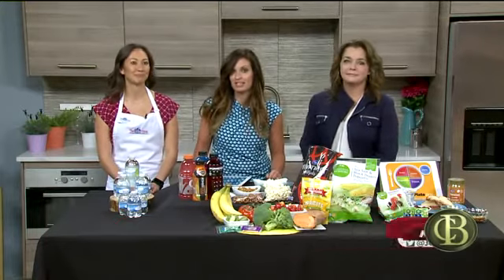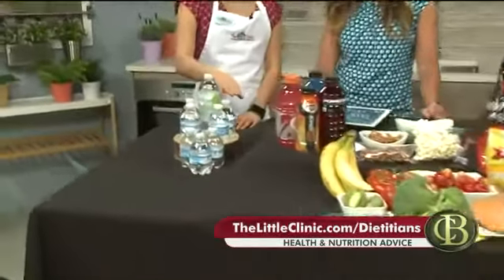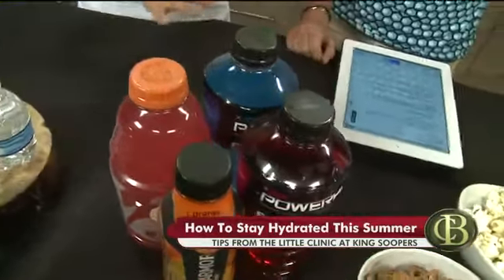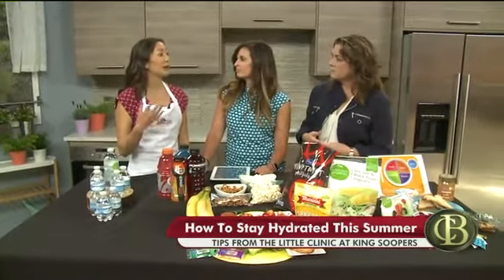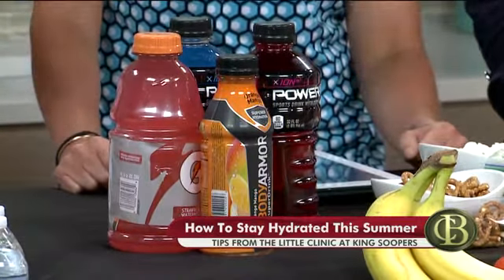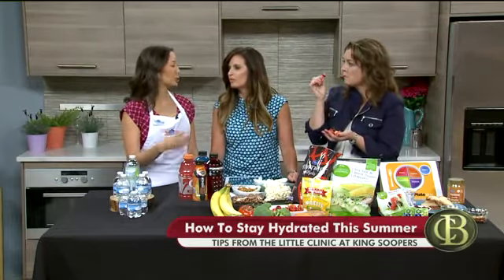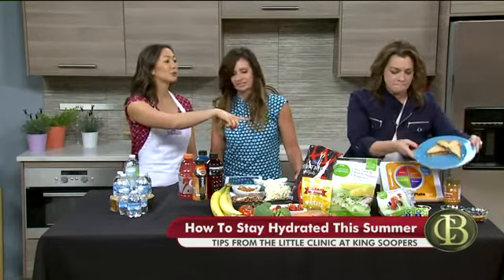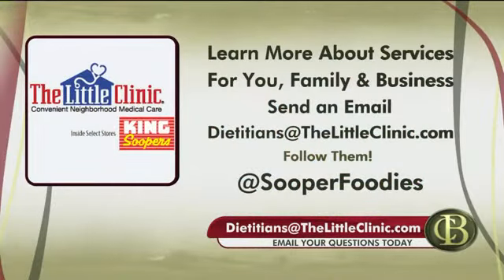Stay Hydrated in the Heat of Summer - FOX31 Denver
The Little Clinic's Courtney Kiang visits with FOX31 Denver - Colorado's Best to discuss hydration during the summer and during physical activity.